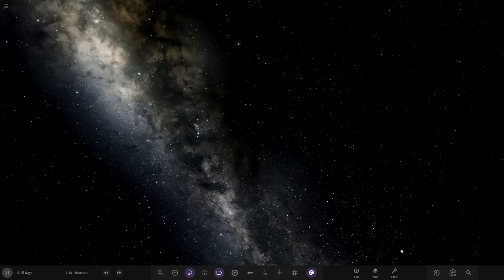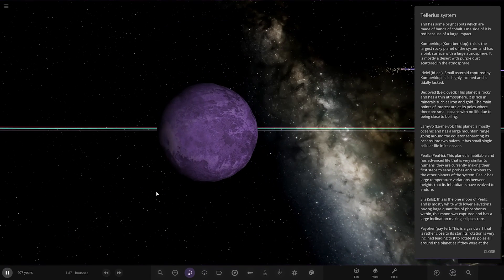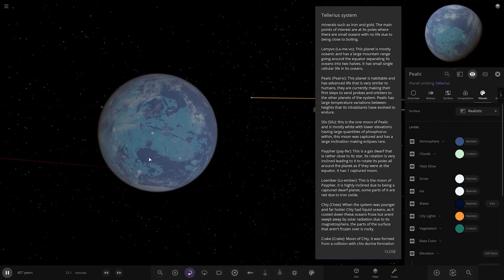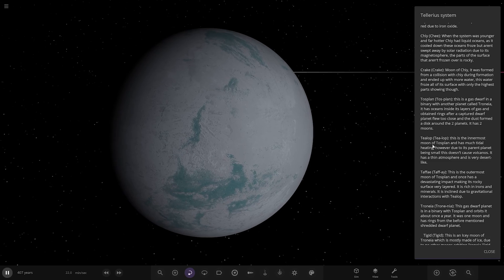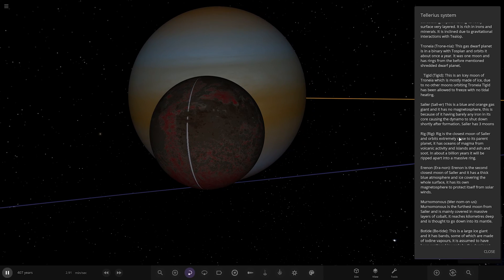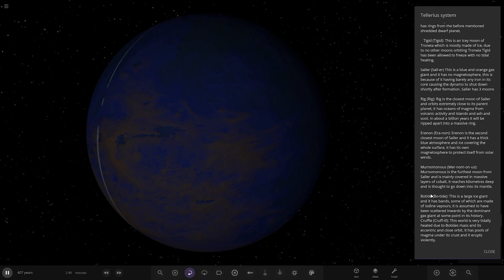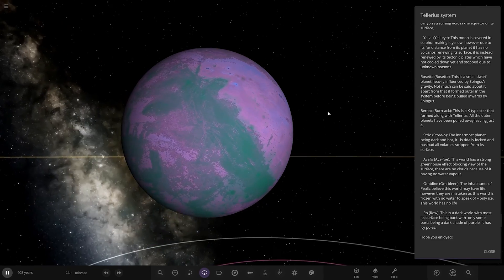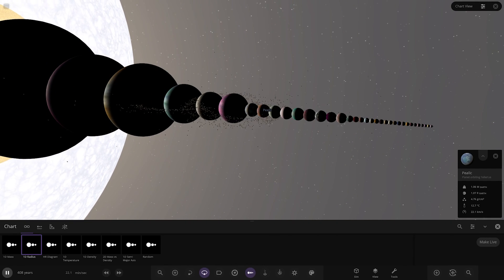Colourful Moon Show! Checking Out Your Solar Systems #280 Universe Sandbox